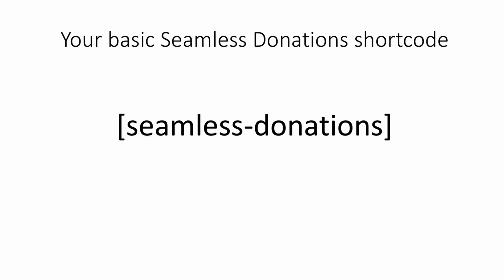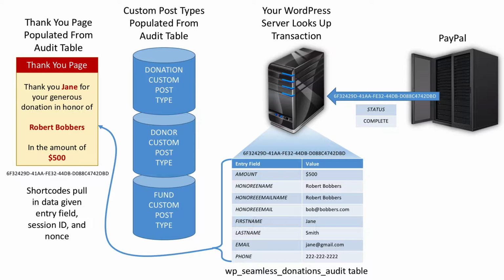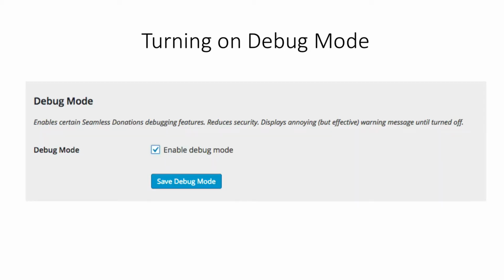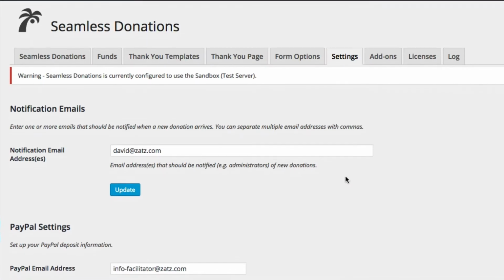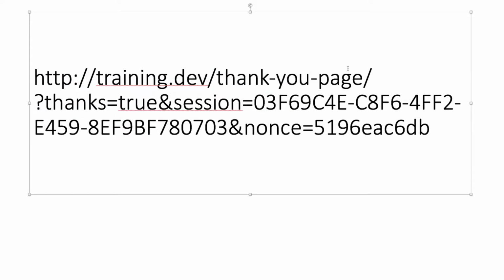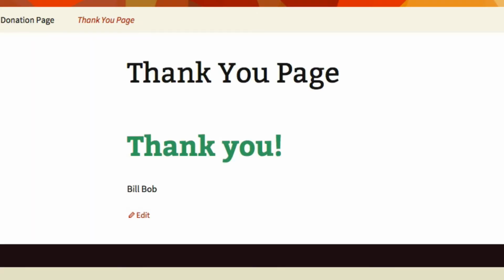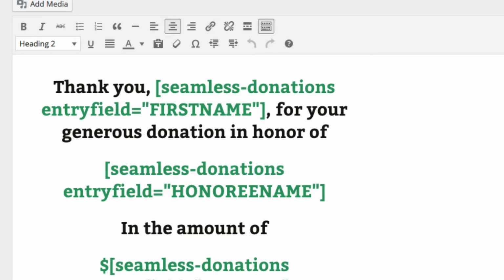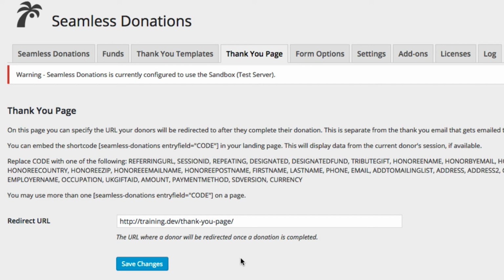Seamless Donations Thank You Enhanced In-Depth Tutorial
If you’re going to build a really nice Thank You page, you’re probably going to need to iterate the design over and over. This tutorial shows you all the tricks so that is easy to do without requiring you to make a PayPal transaction for each test.